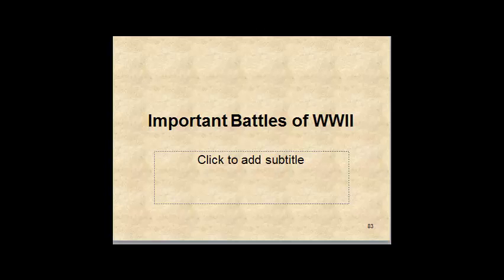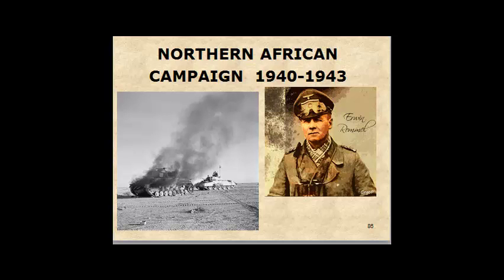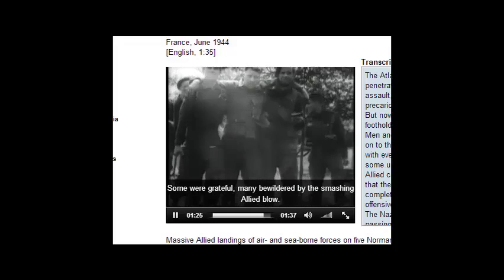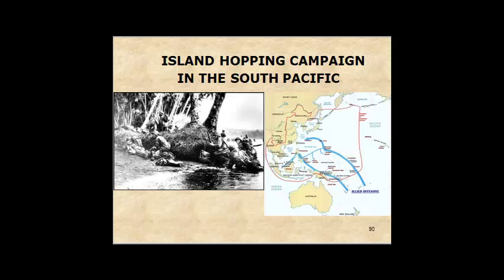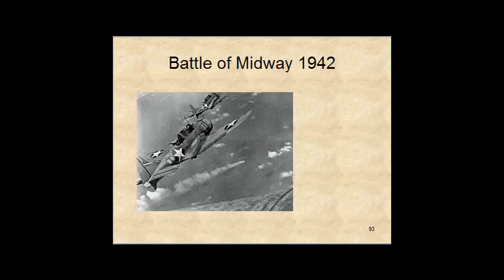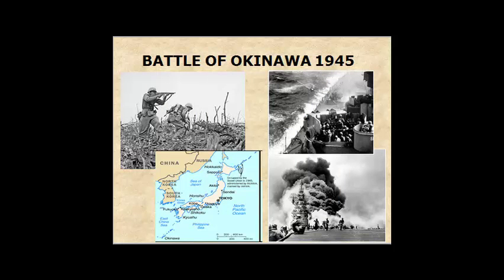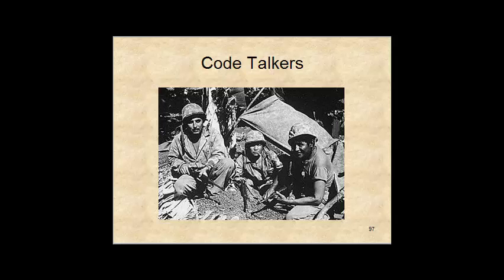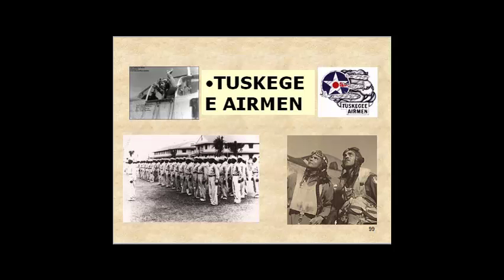Important Battles of WWII